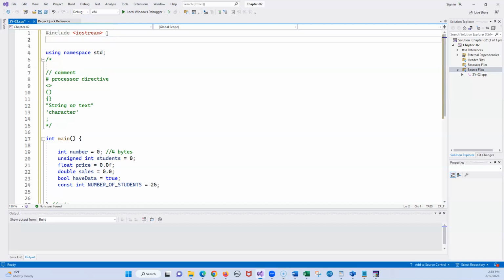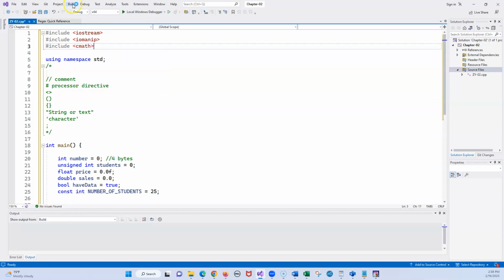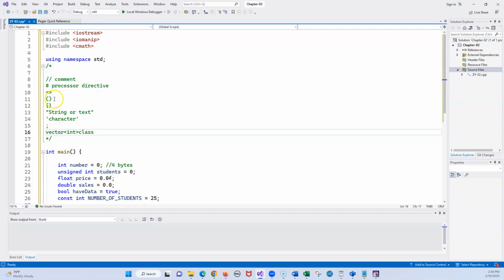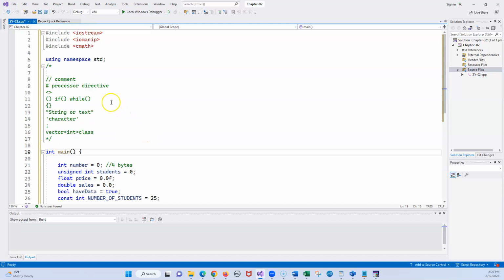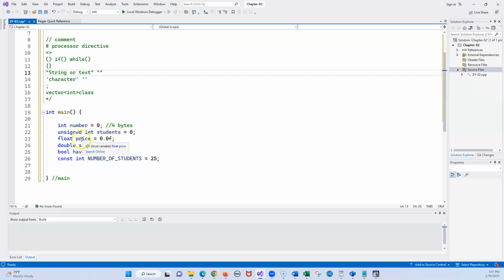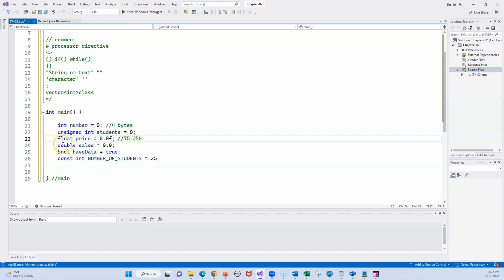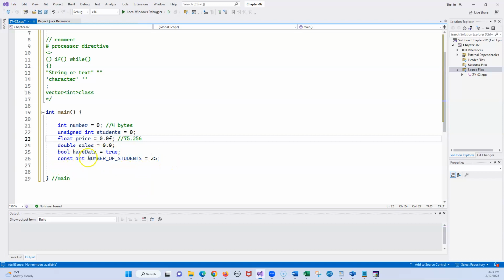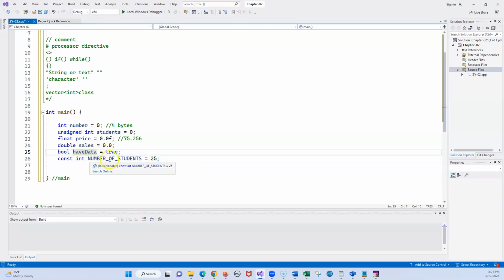CS210 Intro to variables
Variable types in C++